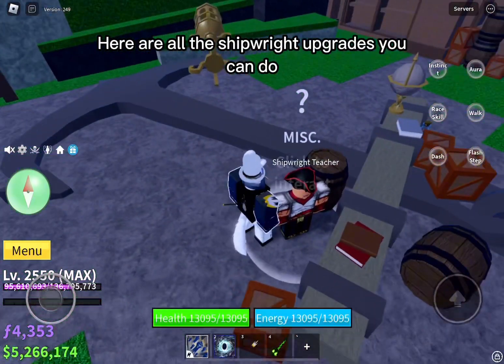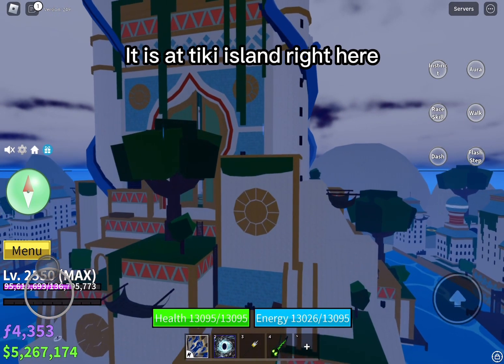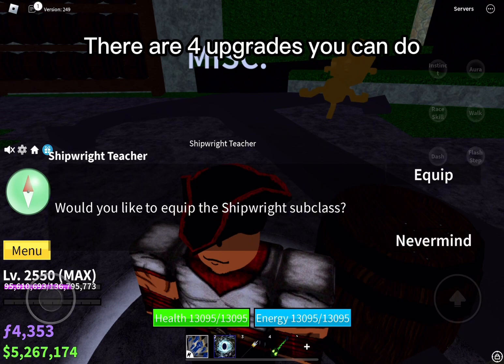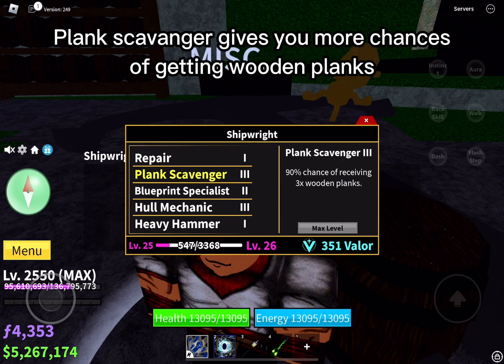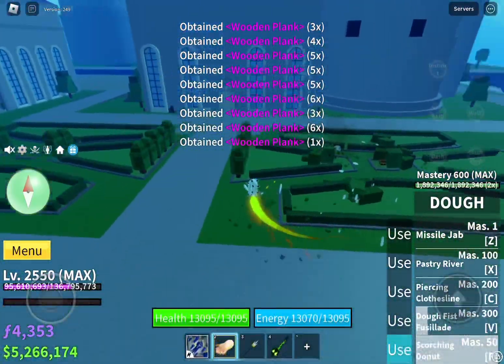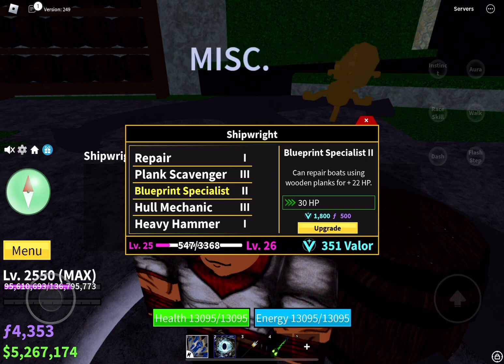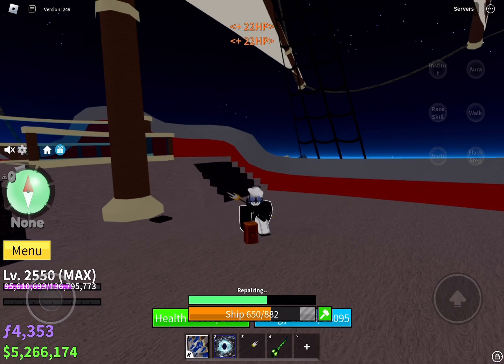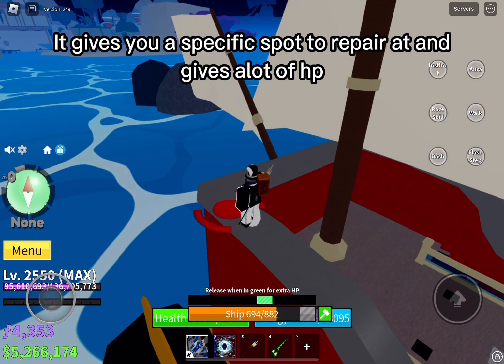ALL THE SHIPWRIGHT UPGRADES SHOWCASE